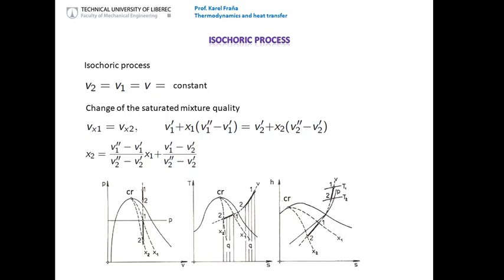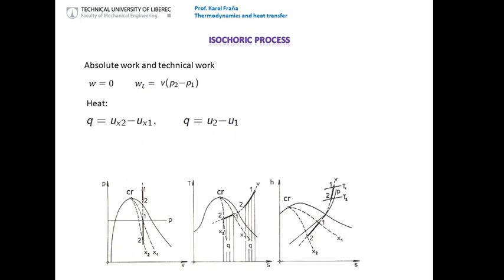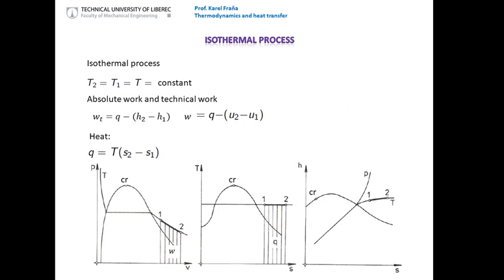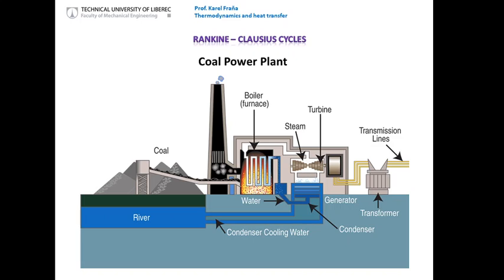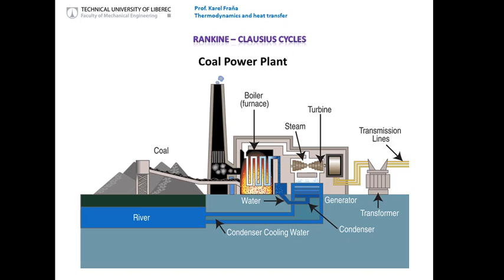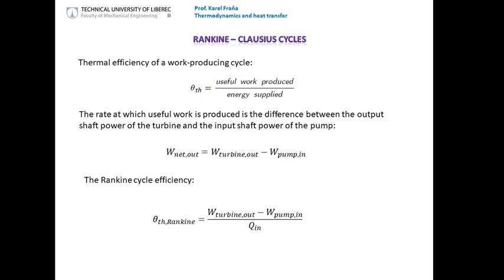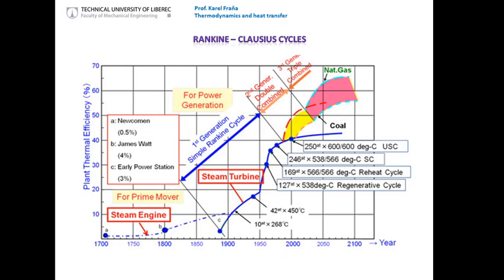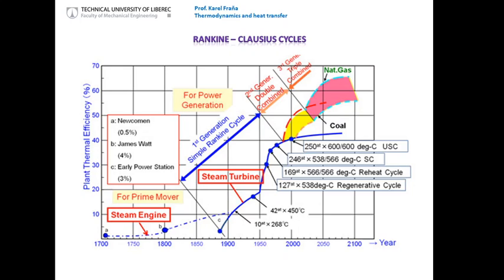VIDEO - Rankine Cycle